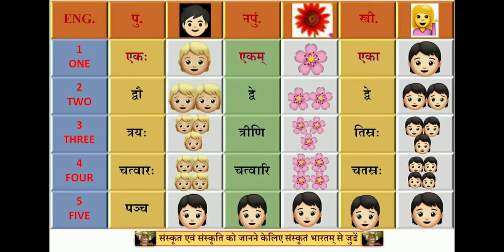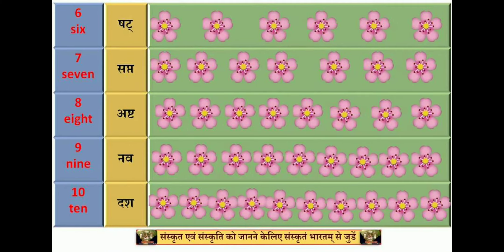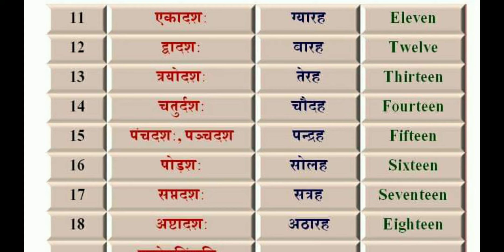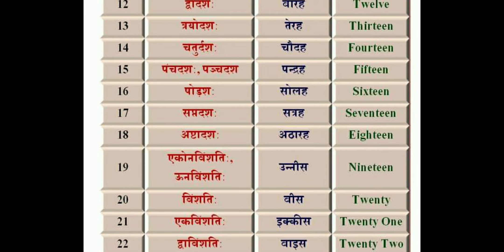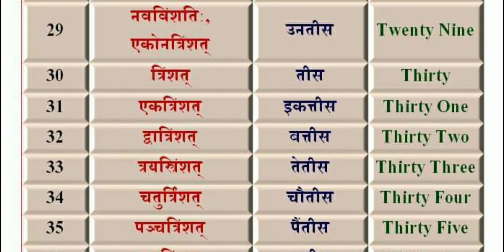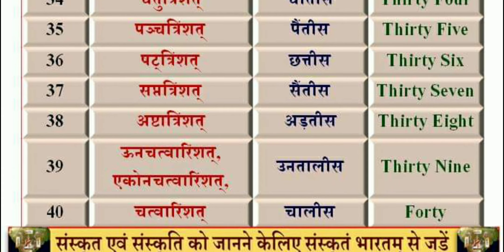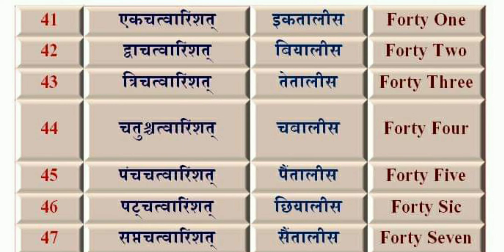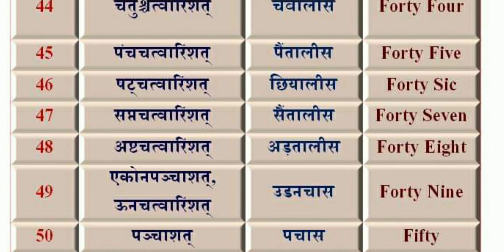Sanskrit Lesson 56 संख्या Introduction of numbers in sanskrit 1-50